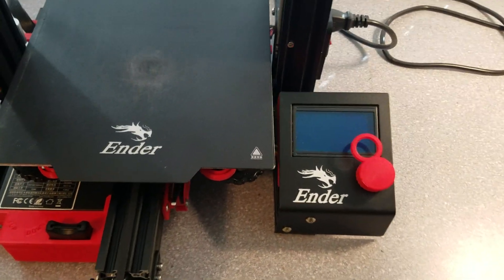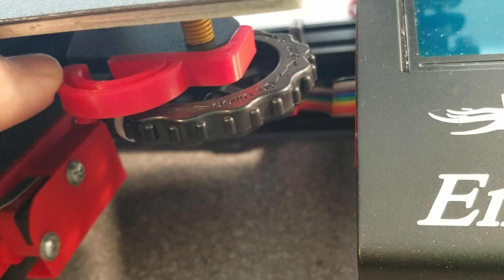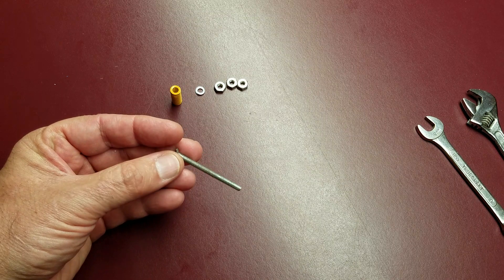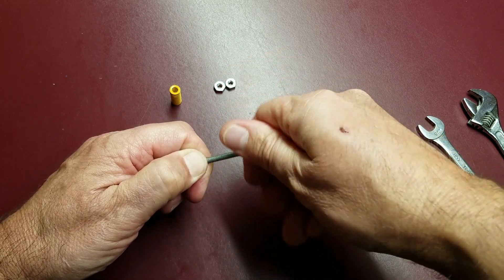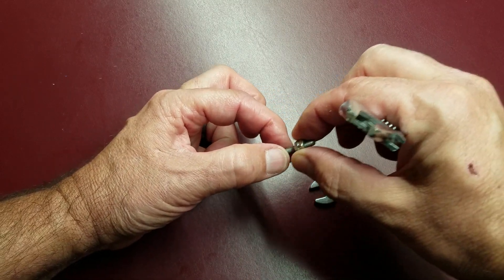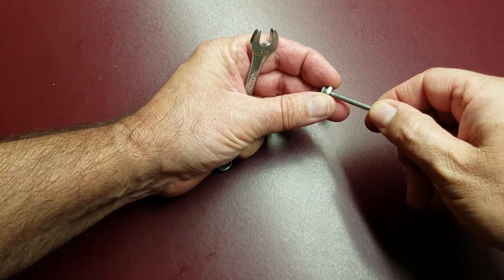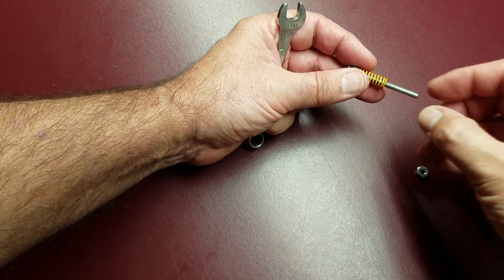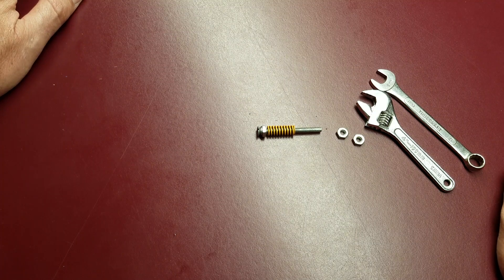Ender 3 & Pro leveling screw improvement. Lock that level!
See below for links to other videos for different techniques.

Please forgive a few verbal mistakes contained within this video. I DID remove the bed from the carriage and I screwed nuts (not more screws) onto the screws!
This  video describes a simple way to lock the bed adjusting screws on an Ender 3/Pro. The bed adjusting screws are free to spin in the bed of the Ender 3 Pro and I assume more Creality printer beds as well as those of other brands. This video shows a simple way to lock the screws and make bed level adjustments stay where you left them!

Another video doing nearly the same upgrade. His hardware choices can be more difficult to use, so I recommend my technique but his video has much more detail.

Yet another video which simplifies my process. He removes the magnetic sheet, but it can be done with small holes in the sheet over the screw heads. Simpler.

Nuts:  M4 (metric)

Spring washers:  M4 (metric)

Leveling springs:

Adjusting screw locks (to print): Original disappeared and this appears to be a remix of it.